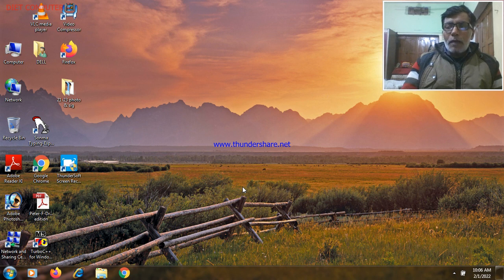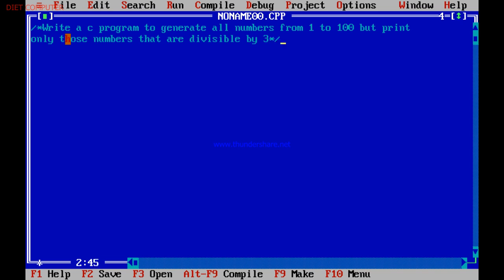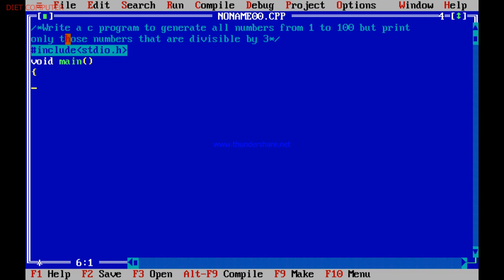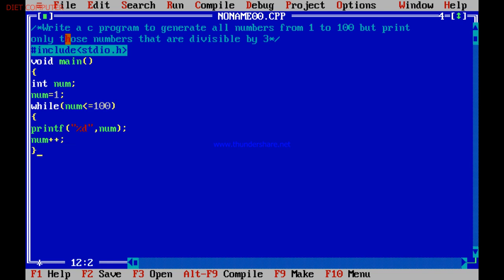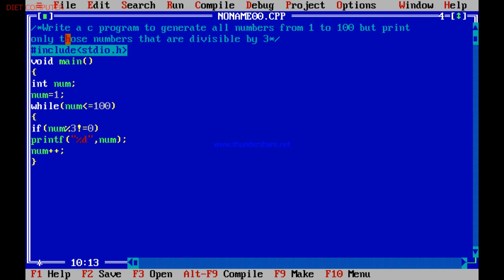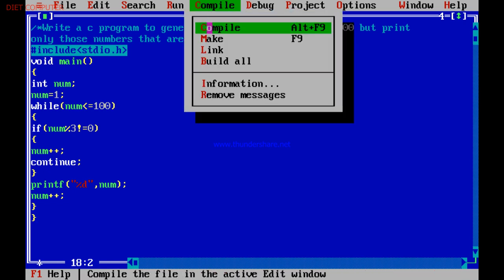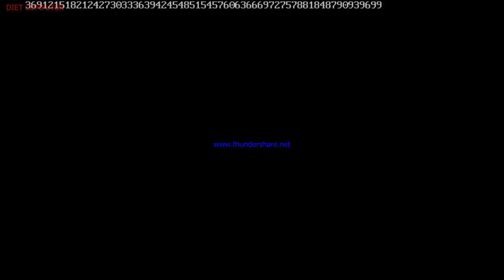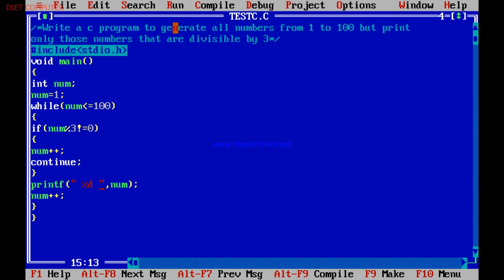Use of Continue - Example Program in 'C'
This video lecture will help you to know how and for what continue statement is used in C language program.